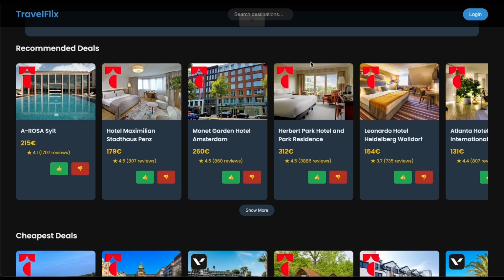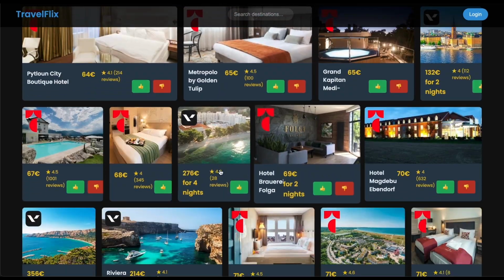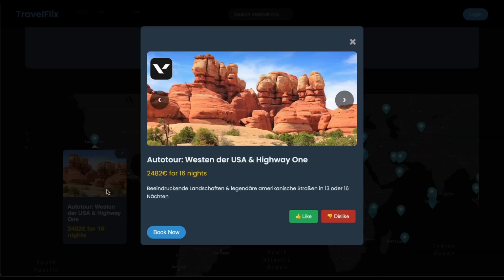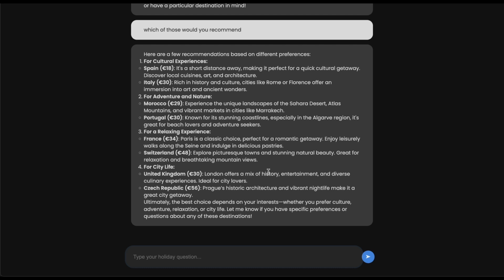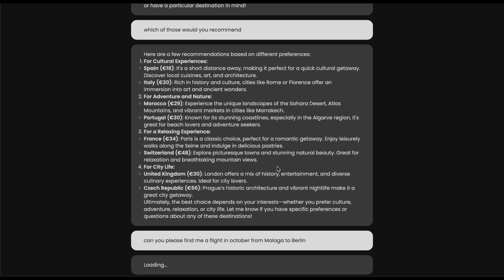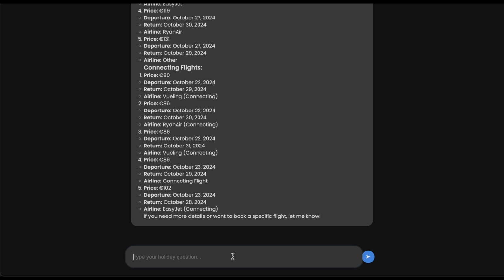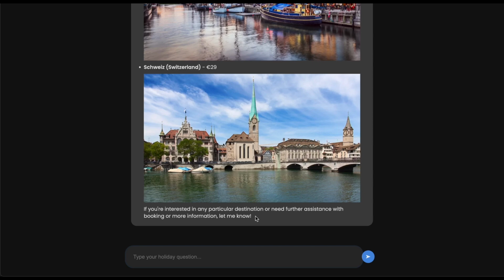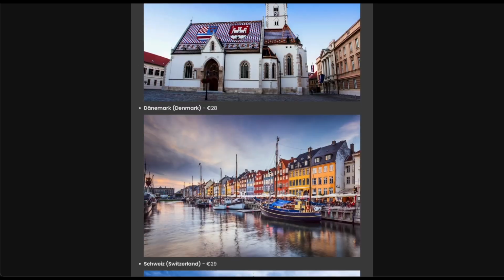Travel Agent With Chatbot Interface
Imagine having a chatbot like ChatGPT planning the cheapest possible trip with you together. This travel agent scrapes Websites like Booking or Skyscanner to get live data about flights, hotels etc and is able to plan the best Vacation together with you.